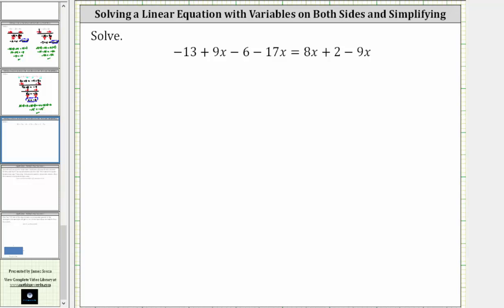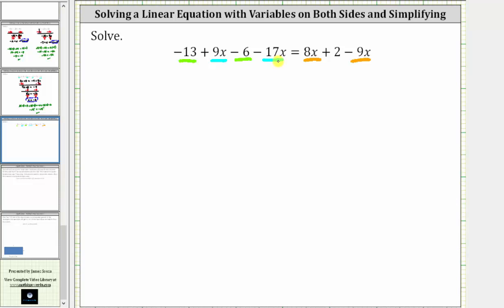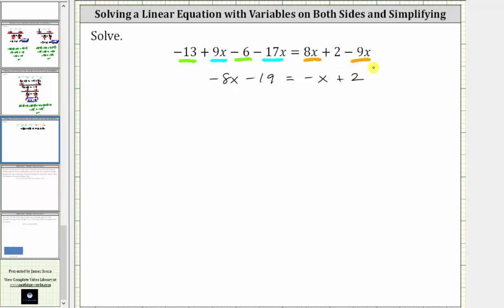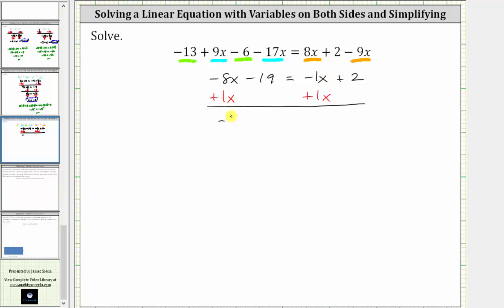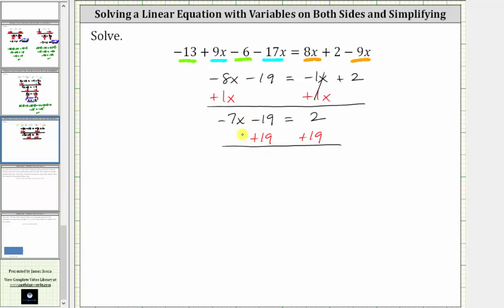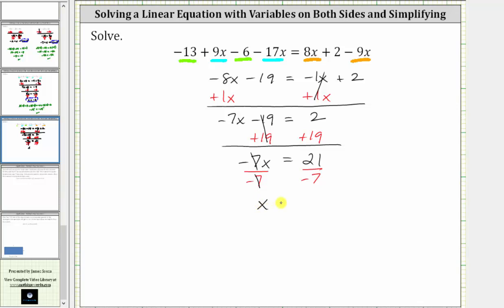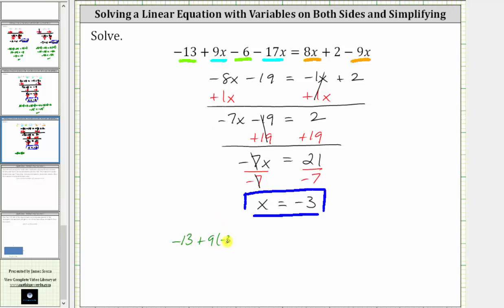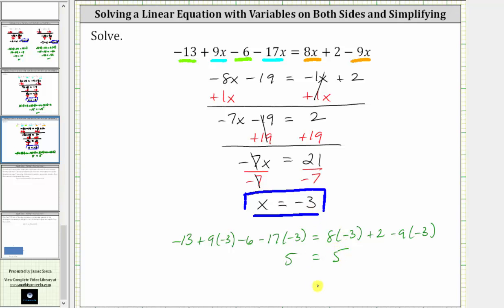Solve a an Equation with Variable Terms on Both Sides: Form -a+bx-c-dx=ex+g-hx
This video explains how to solve a linear equation in one variable with variable terms on both sides.